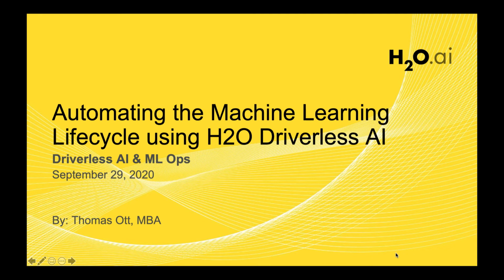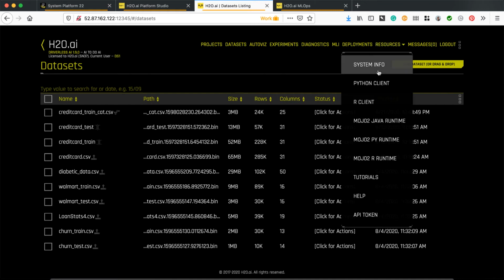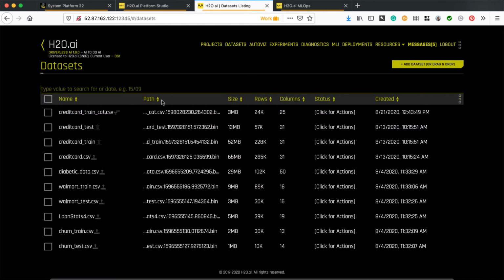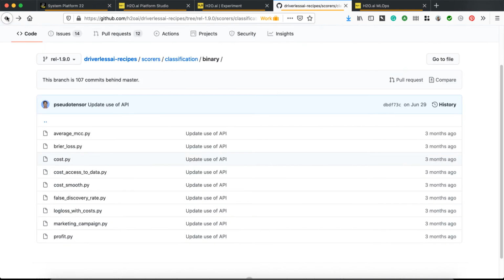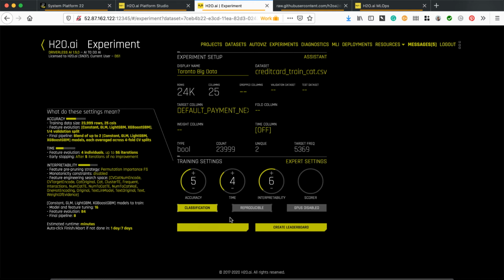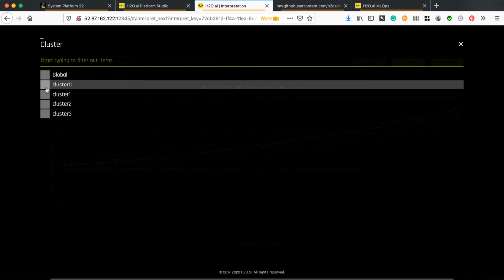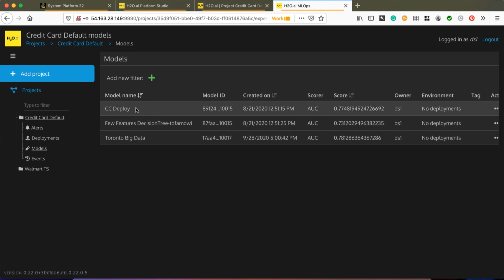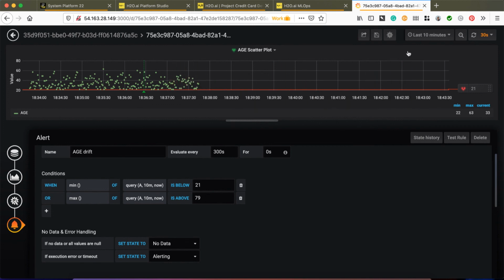Demo - Automating the Machine Learning Lifecycle using H2O Driverless AI